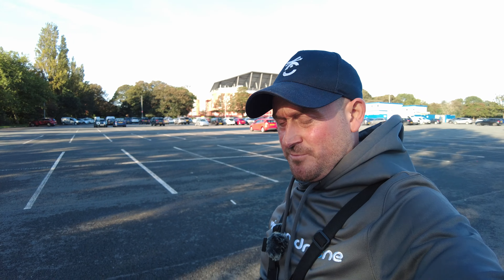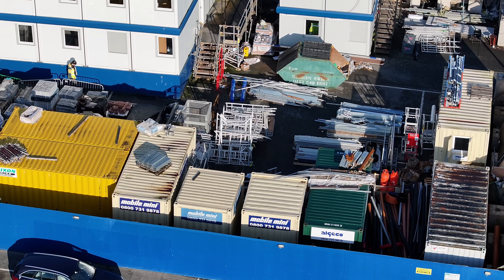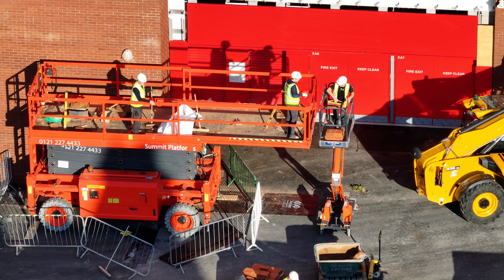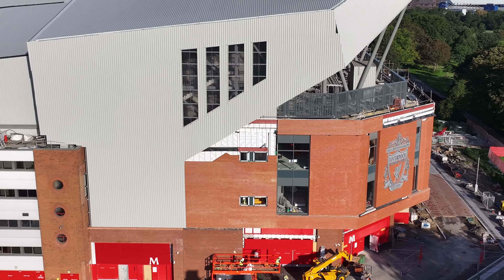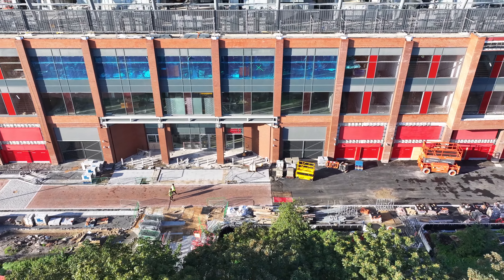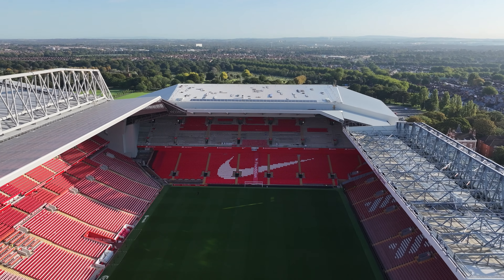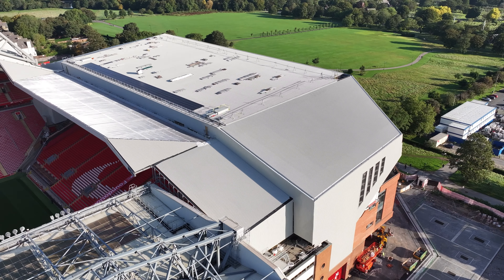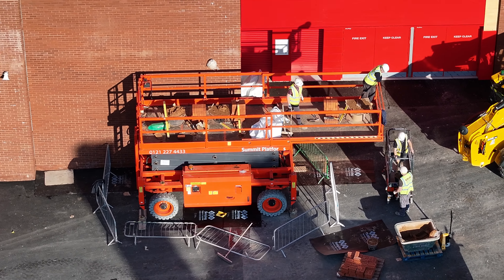Anfield Road Stand Expansion 13.9.23. VERY PROMISING! Site Getting Busy! Brickies Back To Work!!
I have attended Anfield this morning to bring you an update on the Anfield Road Stand project.

Its very promising this morning with more people on site and the brickies are definitely back to work!